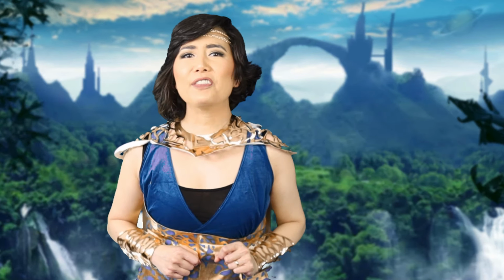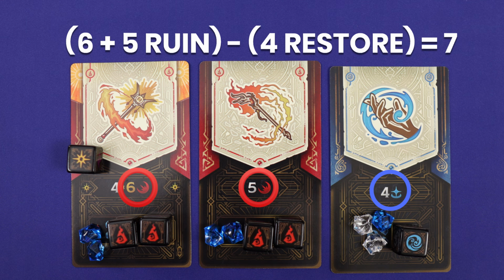Mercurial: Draft, Modify & Summon! Stella's Short and Sweet - Board Game Preview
Mercurial - you are mages, drafting cards, modify your dice and cast your spell to get the victory point cards. Mercurial is coming to Kickstarter

INDEX
00:00 Start
00:16 The theme
00:37 The details
00:47 The overview
03:52 Memorable moments